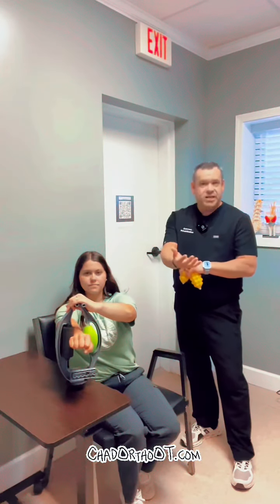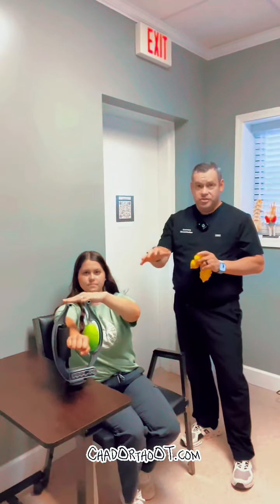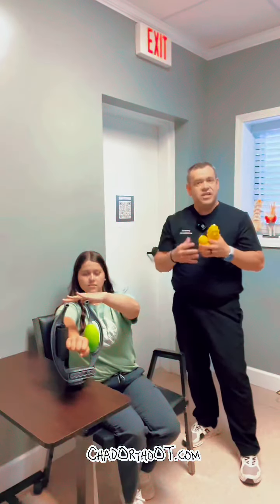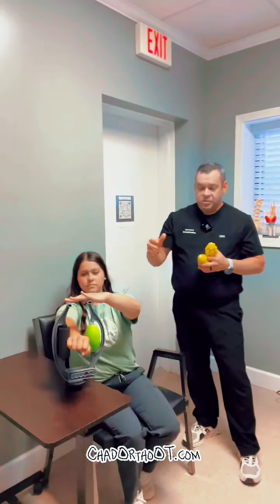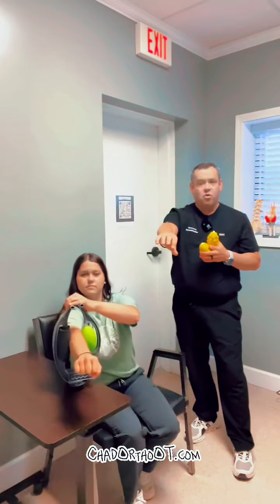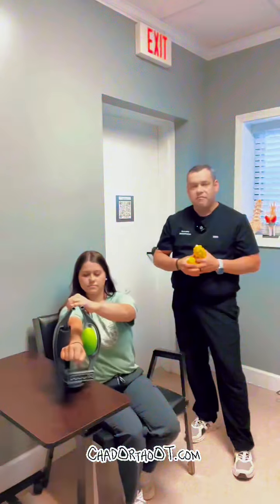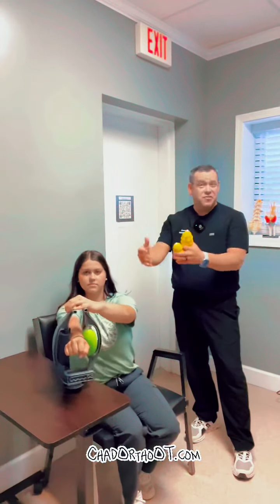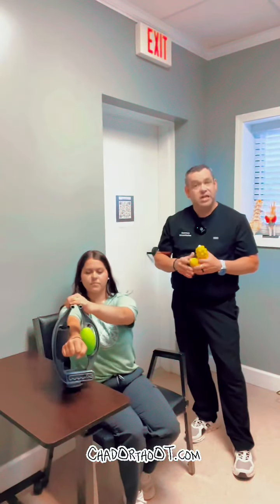🟡ROLFLEX SOFT TISSUE TOOL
🟢 Therapy Tips With ChadGOrthoOT 🟢